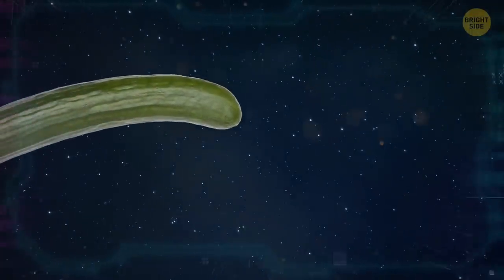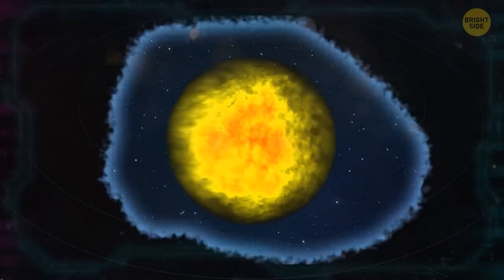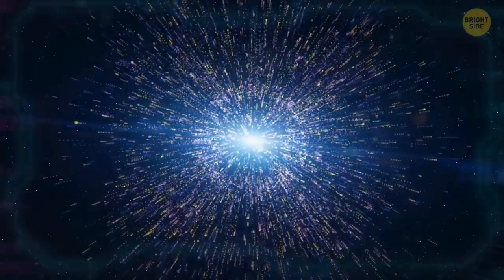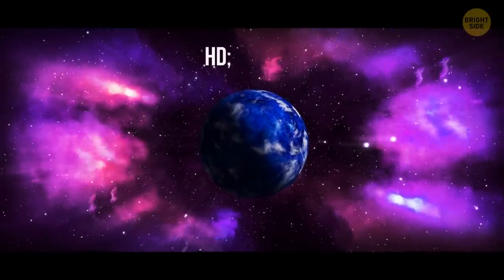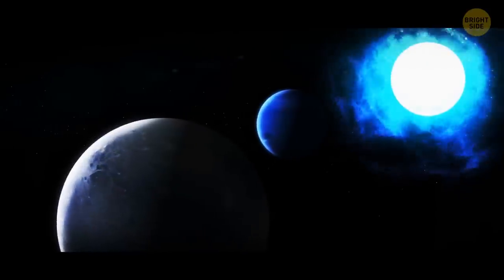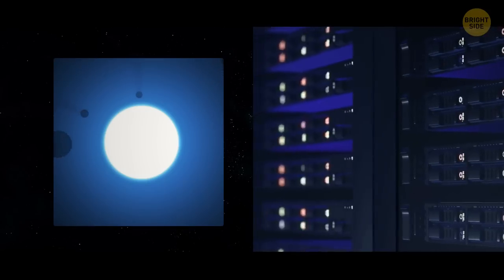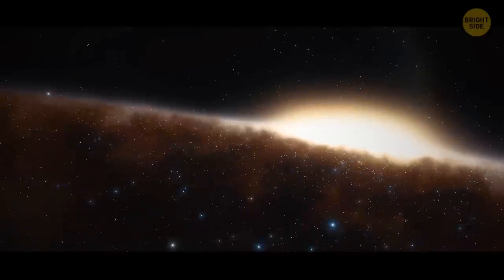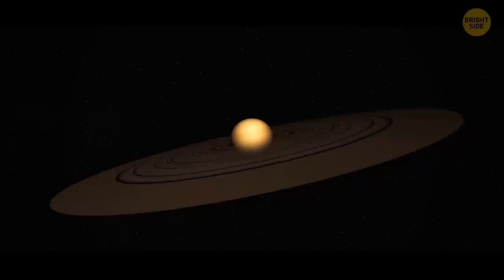Unbelievable: This Giant 'Cucumber' Spotted In Space!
In this video, we're share an unbelievable sighting from space. A giant cucumber has been spotted orbiting Earth!

This bizarre sighting is making the rounds on social media and is sure to raise some eyebrows. If you're curious what this weird looking cucumber is, be sure to watch the video and find out! We think this is an amazing example of how science helps us to see the world in a new way.